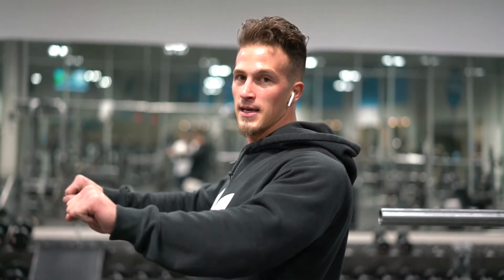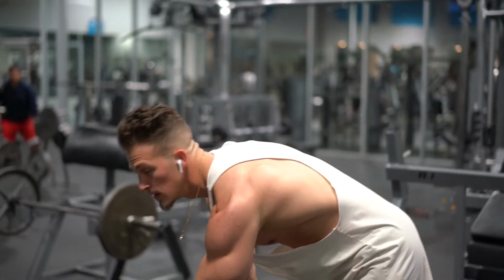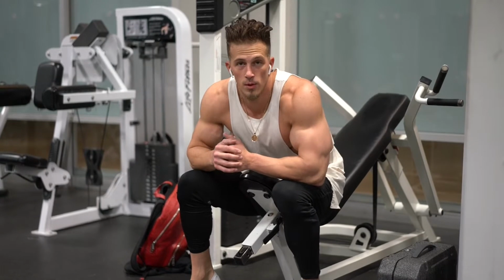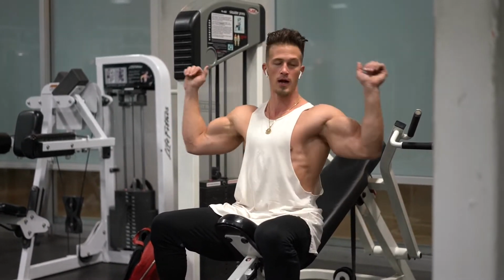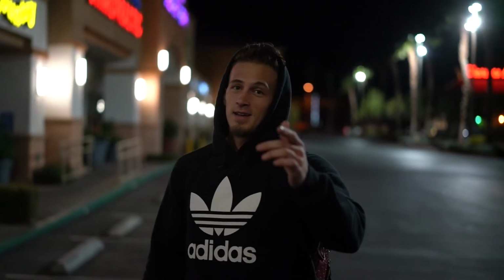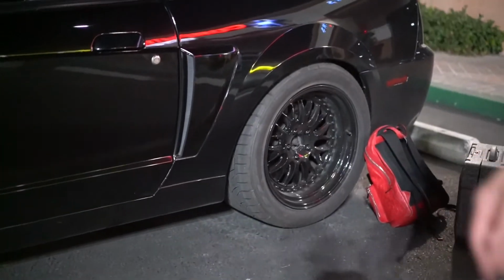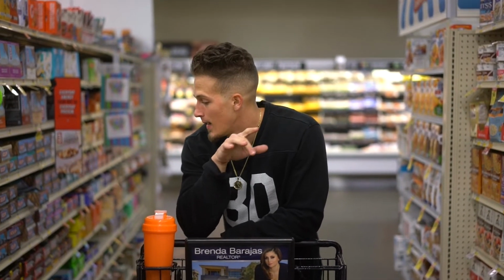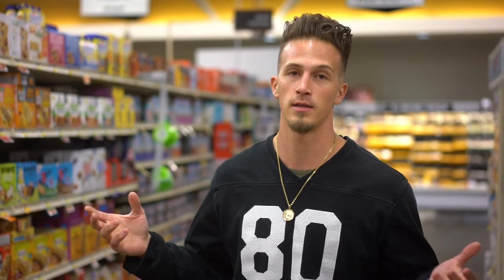Training Vlog - Picked up Some Grocery's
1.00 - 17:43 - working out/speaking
17:44 Grocery shopping